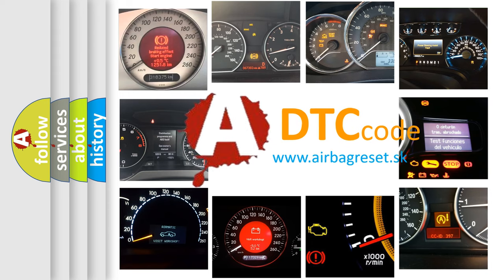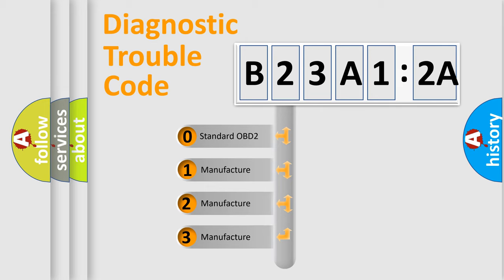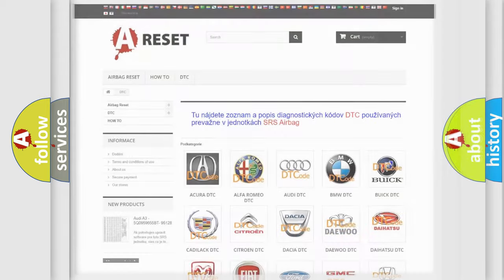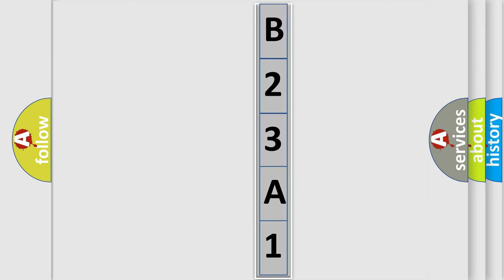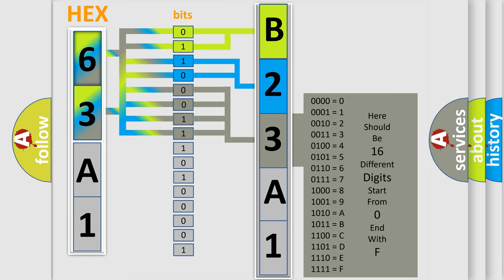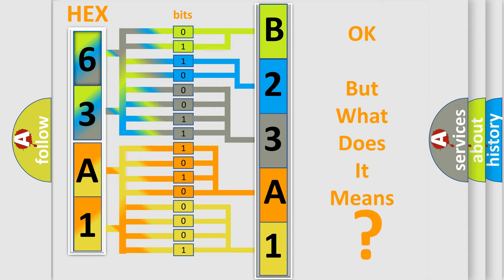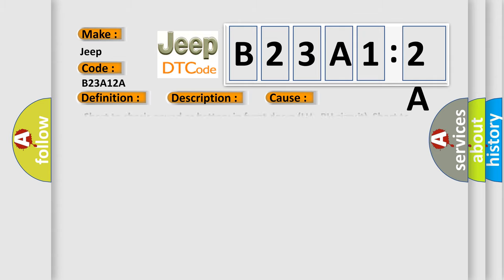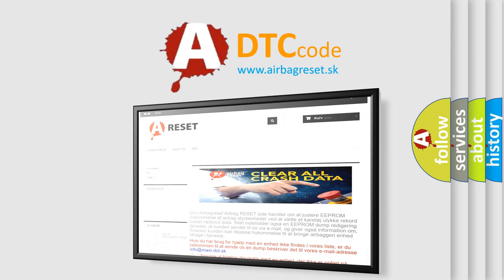DTC Jeep B23A1-2A Short Explanation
Contents:
0:21 Basic DTC analysis according to OBD2 protocol standard.
1:48 Insight into programming
2:58 A diagnostically understandable description of the Diagnostic Trouble Code
3:05 Basic error definition

Make:
Jeep
Code:
B23A1 2A
Definition:
DIS AMP Unit Amplifier stage group 3 Error - Front Middle or Tweeter LH &amp; RH short circuit
Description:
This code is set when circuit of LH &amp;RH middle or tweeter of front door or citcuit of LH &amp;RH middle or tweeter of rear door short over 30 sec during ignition on.
Cause:
 Short to chasis gound or battery in front doors (LH,RH circuit)Short to chasis gound or battery in rear doors (LH,RH circuit)Front doors LH or RH speaker
Failure Type: